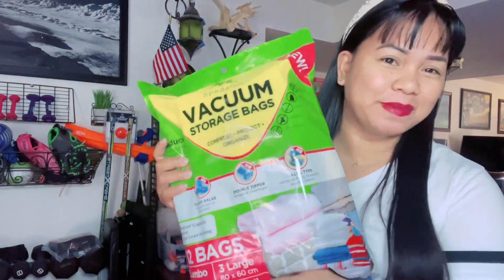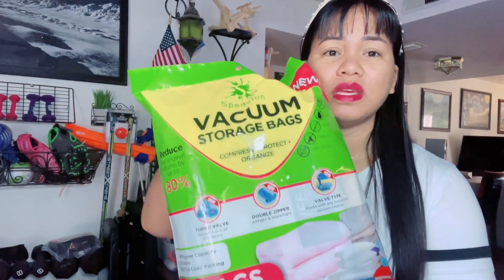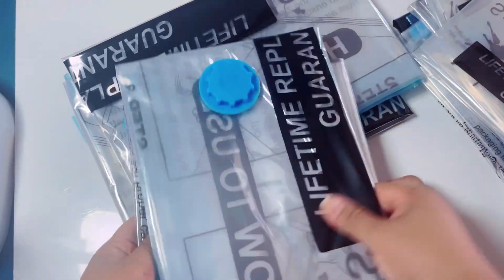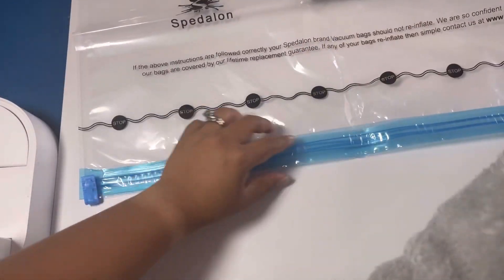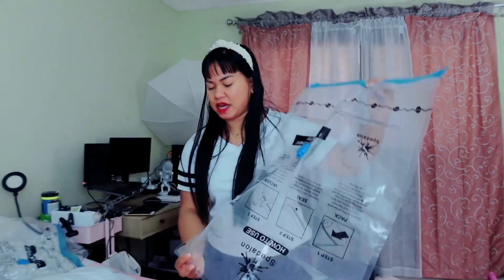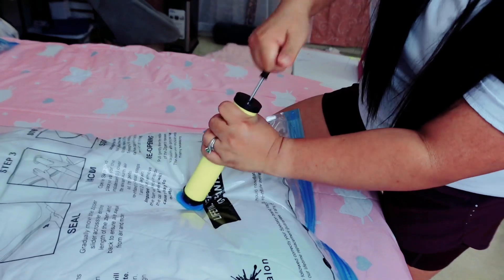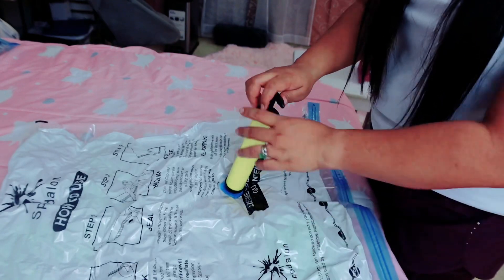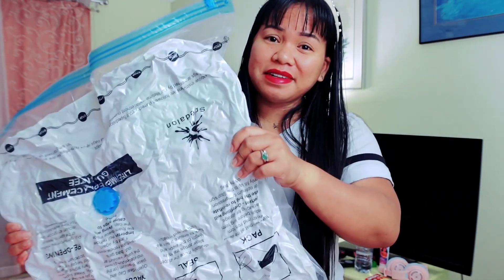Spedalon Vacuum Storage Bags Review: The Ultimate Solution for Storing Stuff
Hi guys, in this video its about the Spedalon Vacuum Storage bags i really like the bags because they have good quality not just that you can reuse them so i will put the link down below so you can try for yourself its really affordable and you get the whole set inside the bag.

Hi, my name is Sezaline. I am a Filipina Vlogger living in the United States with my husband Warren and my daughter Lucy.
We are the Rogers Family Adventures.

This vlog is about our adventures together CAMPING and HIKING as well as HOME ROUTINES, COOKING, HAIRSTYLES, and special talents. Thank you for supporting my channel. I appreciate all of you.

Facebook Page: The Rogers Family Adventures